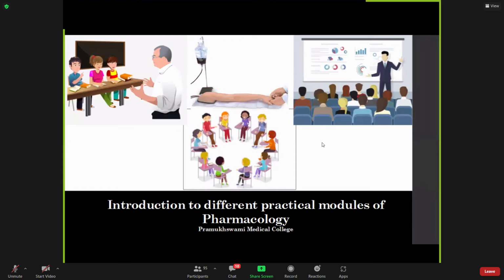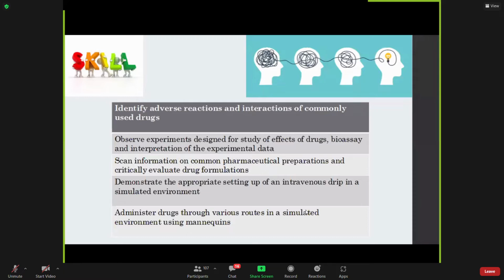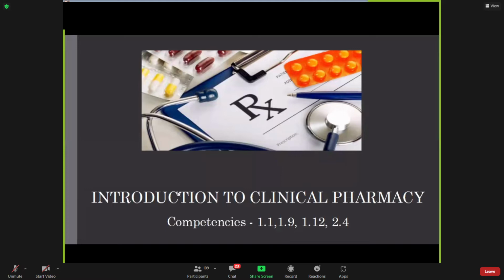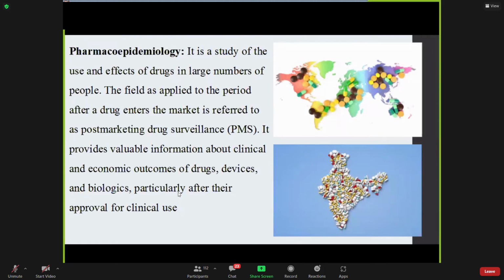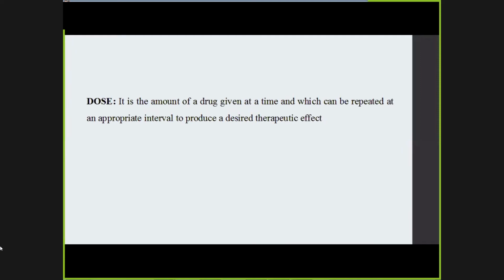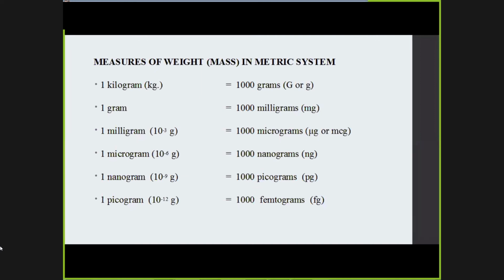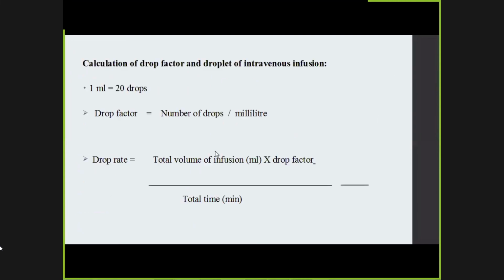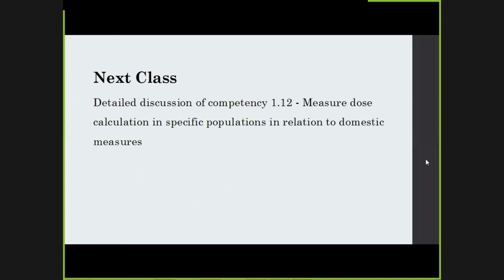pharmacology practical 1 definations and reading of the tablet cover